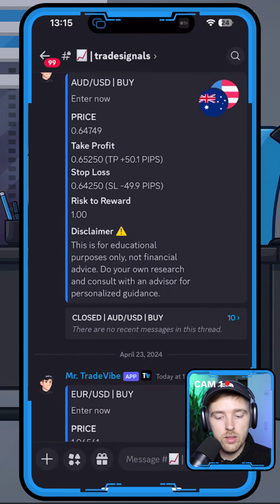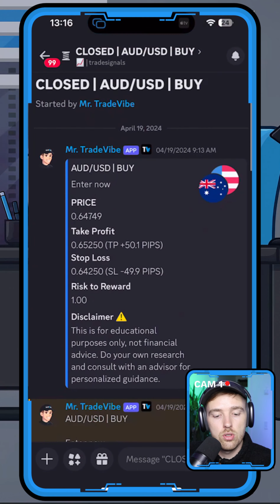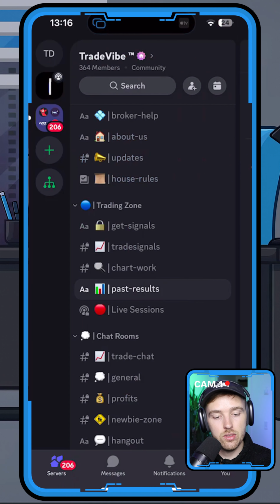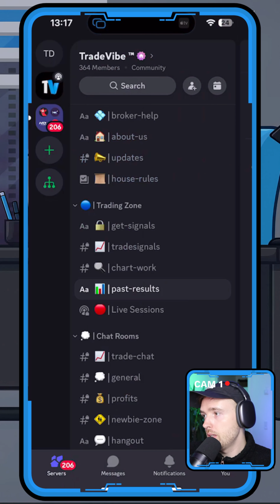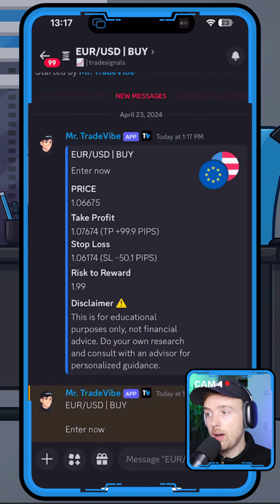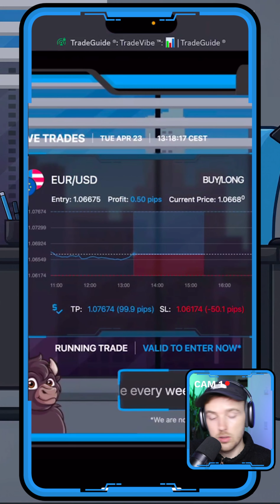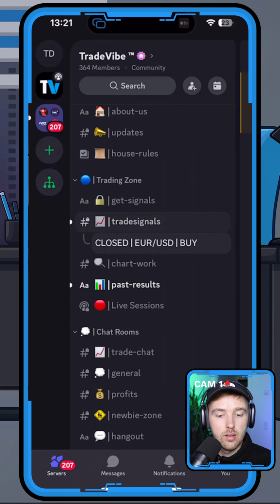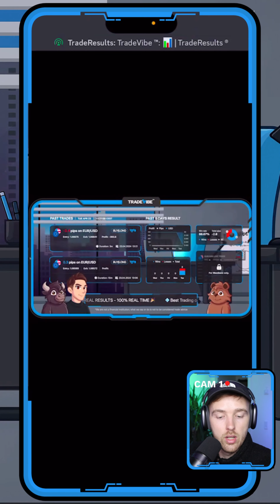Quick Guide. Video 4 - Discord & Trade Guide (Mobile)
In Video 4, Jakob from TradeVibe explains how to use their Discord server to manage and execute trades. He highlights two key applications: "Trade Guide" for real-time trade validity and "Trade Results" for viewing past performances. He guides users on how to access trade signals, the authorization process, and signing up. The video is crucial for users to navigate TradeVibe's Discord effectively and make informed trading decisions efficiently.